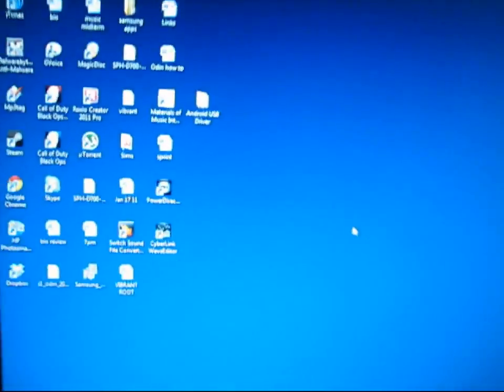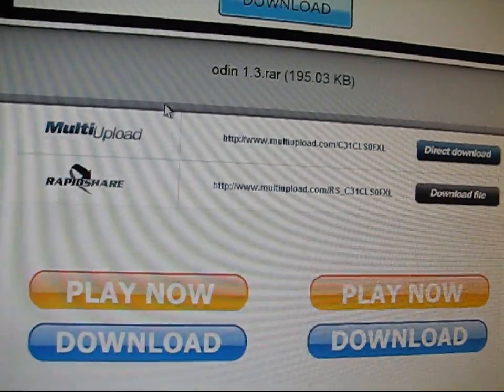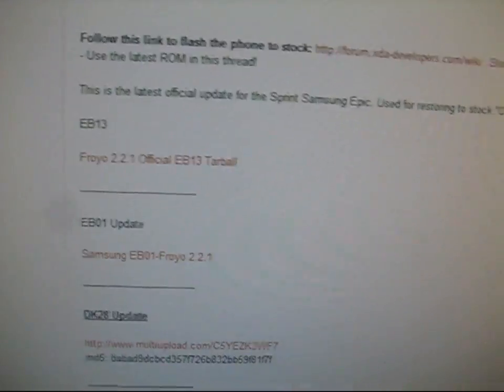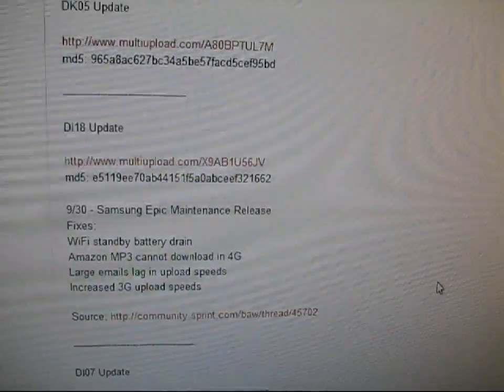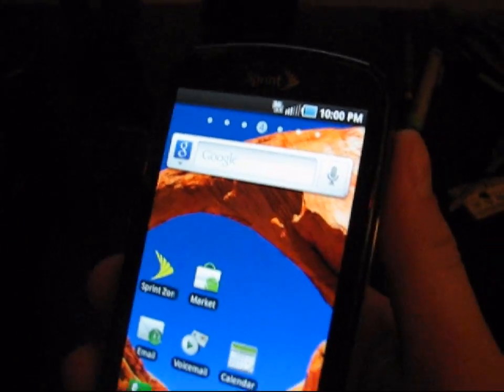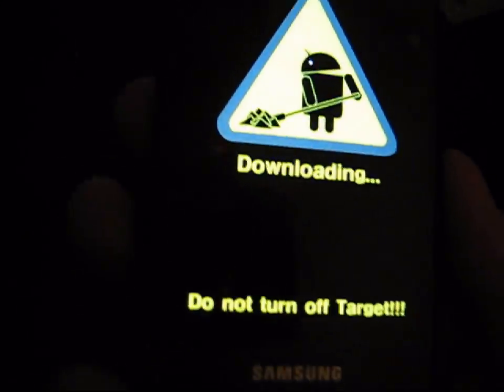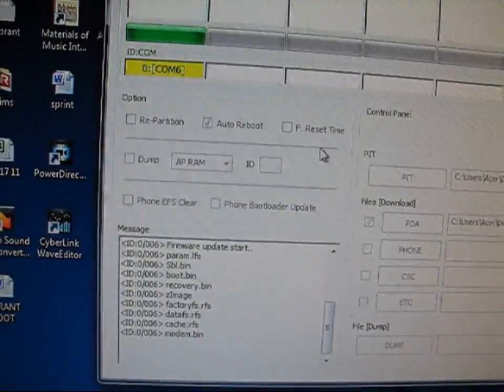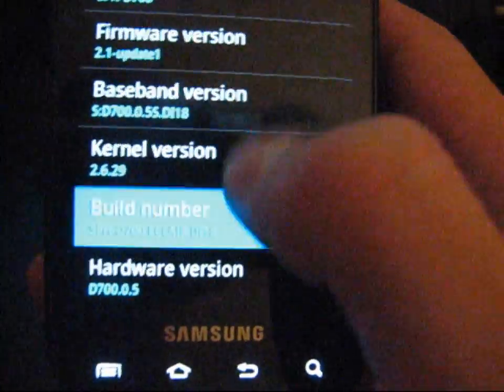How to use Odin to unroot back to stock / unroot Samsung Epic 4G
This is my how to video on how to properly use odin to flash back to stock on the Samsung Epic. This will unroot your device and wipe all data. Any questions just leave comments or message me.
If you can't download the PIT then use the Victory PIT that came with Odin.